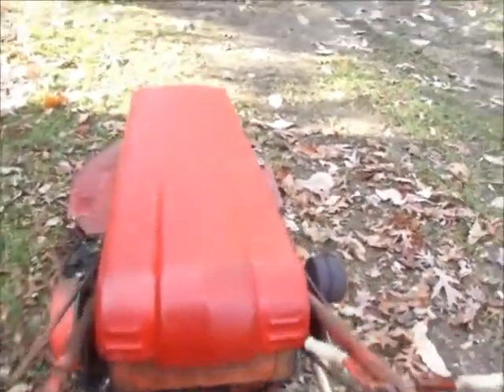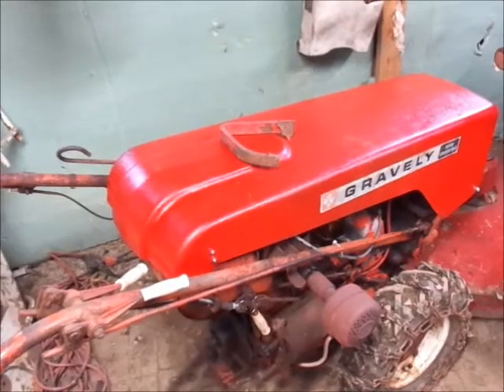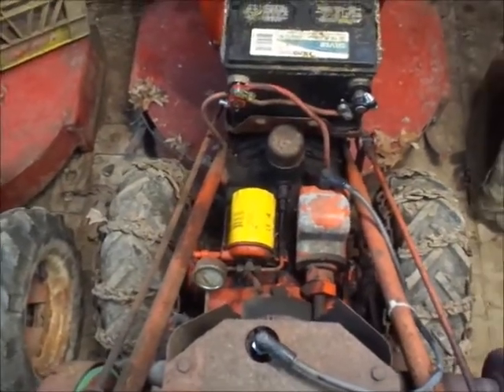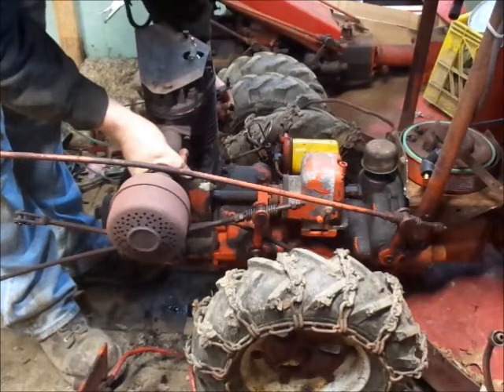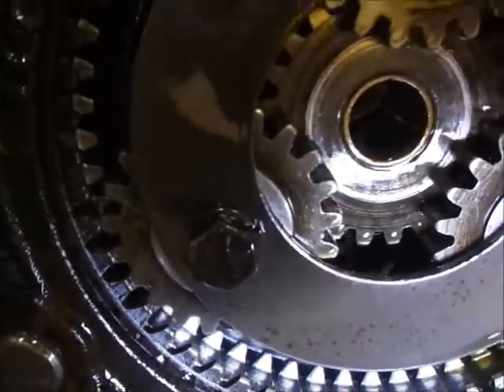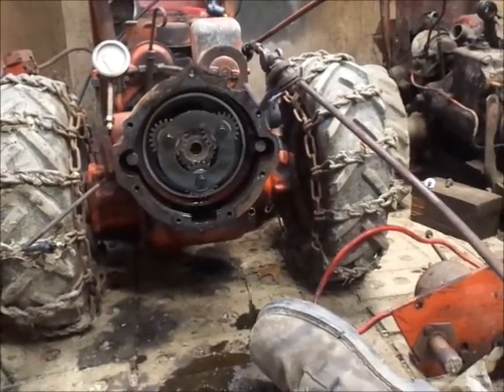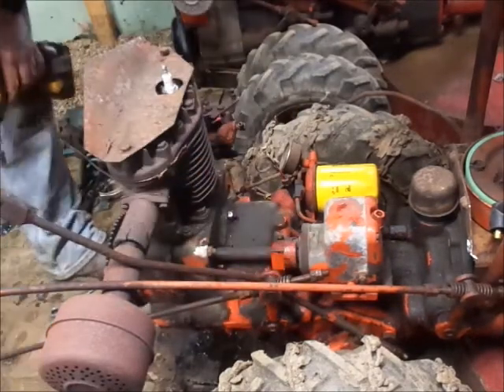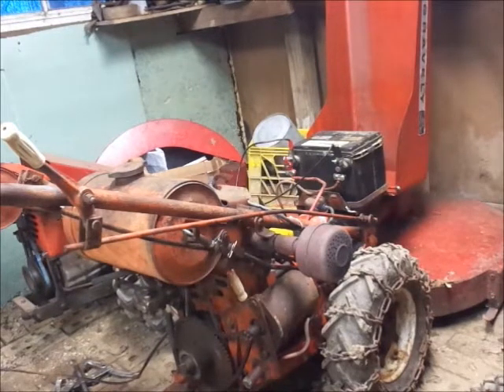Gravely 1969 C8 no high range inspect and fix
Gravely 1969 C8 no high range not what i'd have called to see this ring won out